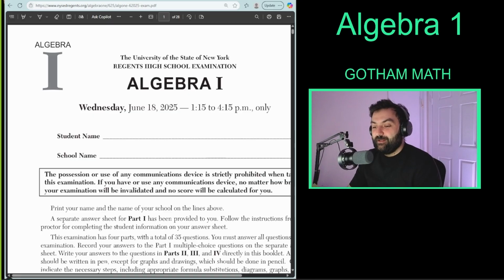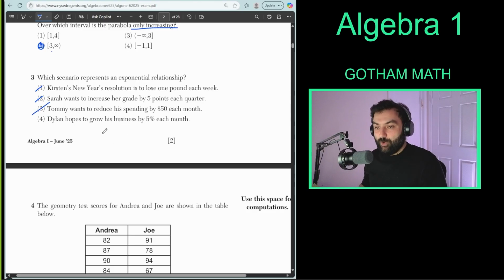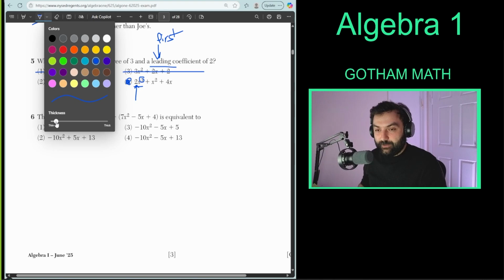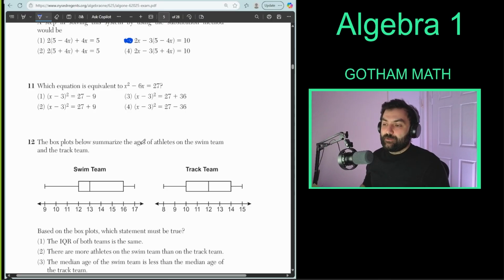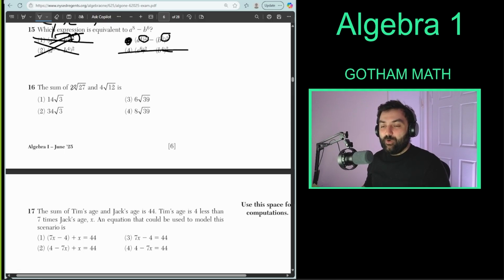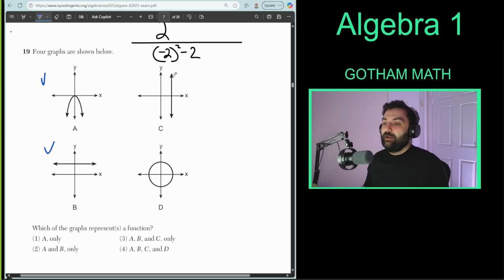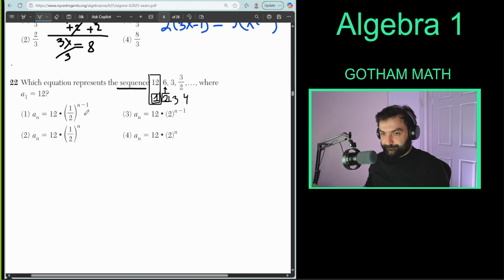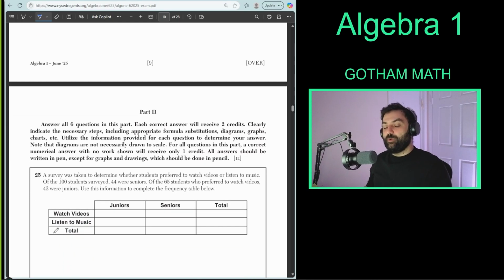JUNE 2025 ALGEBRA 1 | REGENTS EXAM | GOTHAM MATH | PART 1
The day has come! Algebra 1 Regents has been finally published for June 2025, and I'm here to help you navigate through it. In this video, I’ll break down the multiple-choice part of the exam, which, believe it or not, I found to be surprisingly easy! If you didn’t pass the regions this year, don’t worry—I’ve got your back. I can teach you how to tackle these questions without needing to know everything from the school year. You won’t even need a graphing calculator; just a regular one will do!

Don’t forget to comment if you have any questions or need further assistance. Let’s ace this together!

00:00:00 - Introduction
00:00:59 - Importance of Watching Tutorial Videos
00:01:29 - Solving Questions Without Graphing Calculator
00:02:24 - Solving the First Question
00:05:15 - Solving the Second Question
00:06:04 - Solving the Third Question
00:08:08 - Solving the Fourth Question
00:12:54 - Solving the Fifth Question
00:14:02 - Solving the Sixth Question
00:16:05 - Solving the Seventh Question
00:16:23 - Understanding Average Rate of Change
00:18:12 - Solving Equation with Subtraction Property of Equality
00:19:02 - Understanding Function Shifts
00:20:13 - Solving System of Equations Using Substitution Method
00:21:36 - Completing Square Method
00:23:26 - Understanding Box Plots
00:25:24 - Understanding Domain of Function
00:26:50 - Understanding Rational and Irrational Numbers
00:28:08 - Understanding Power in Power
00:29:07 - Understanding Radicals
00:32:28 - Solving the Eighth Question
00:33:06 - Solving the Ninth Question
00:33:14 - Solving the Thirteenth Question
00:34:20 - Solving the Tenth Question
00:35:35 - Understanding Graphs and Functions
00:36:35 - Solving the Eleventh Question
00:38:08 - Solving the Twelfth Question
00:44:32 - Understanding Axis of Symmetry
00:48:00 - Solving the Fourteenth Question
00:48:13 - Solving the Hardest Question on Algebra 1 Regions
00:48:31 - Understanding Matching Values in Fractions
00:48:42 - Identifying Incorrect Answers
00:48:57 - Finding the Correct Answer
00:49:16 - Discussion on the Question Solving Method
00:49:56 - Introduction to Part One of 2025 June Algebra
00:50:16 - Preparation for the Next Part
00:50:24 - Understanding Why Answers Get Full Credit
00:50:38 - Closing Remarks and Offer for Private Tutoring